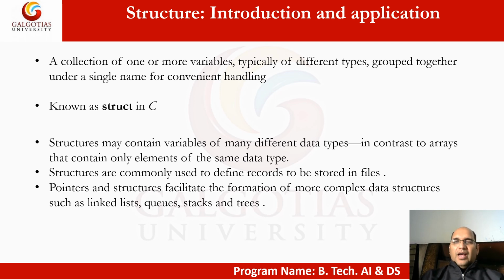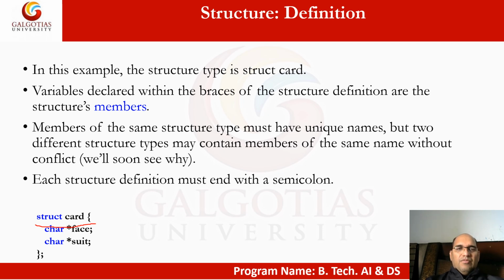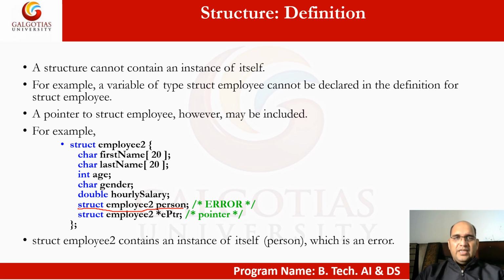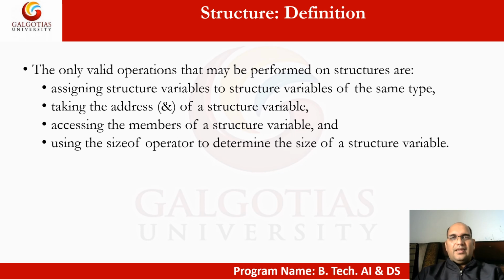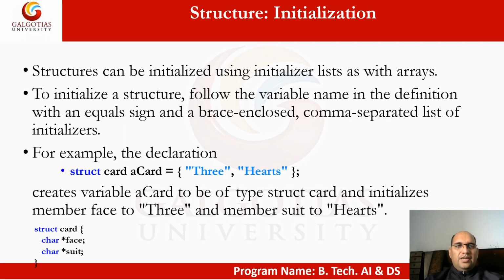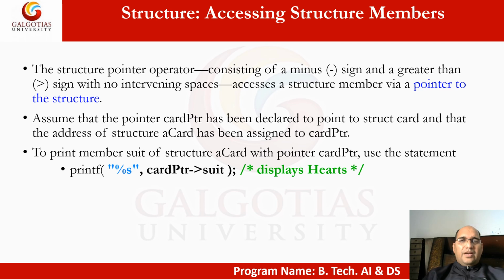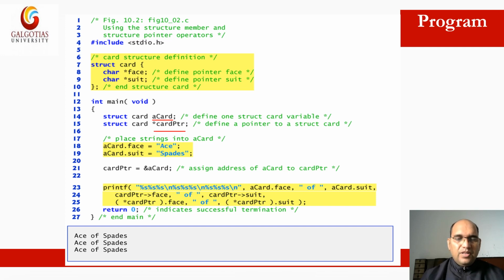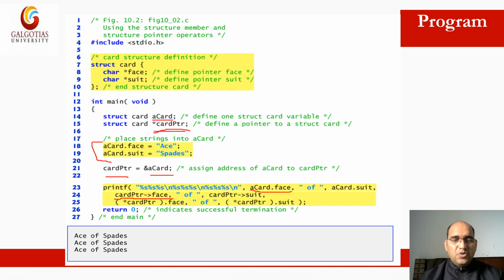BCS01T1003, Programming for problem solving - C: Structure Introduction & Declaration